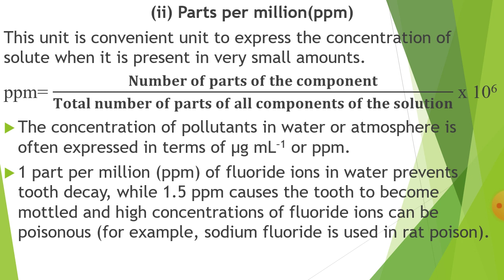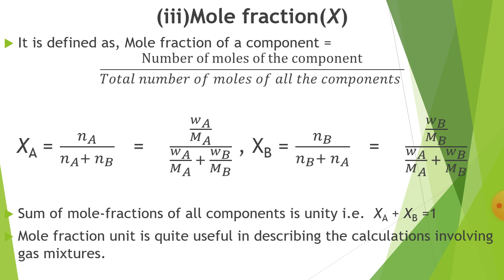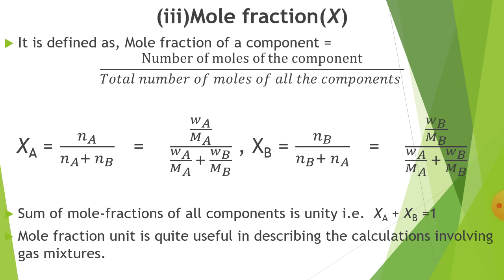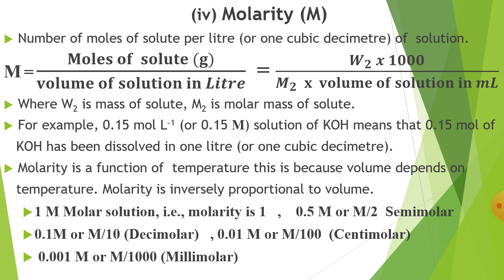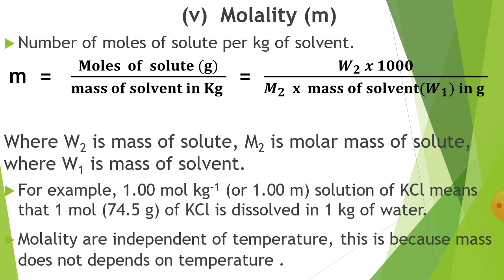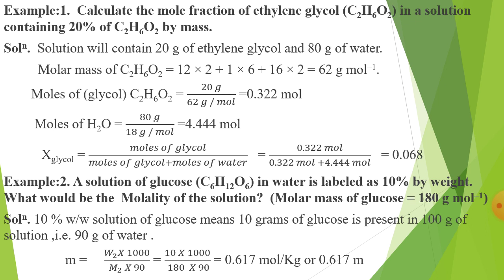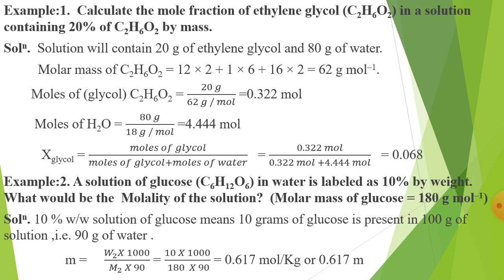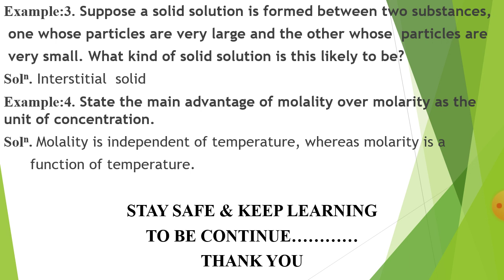Class XII Chemistry Unit 2 (Solution) Part 2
Conc.term and questions answer